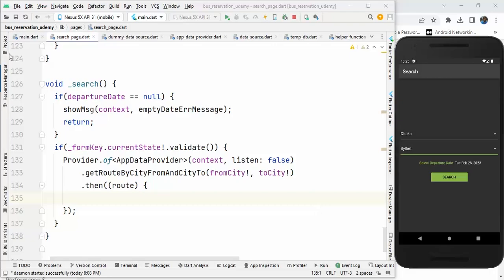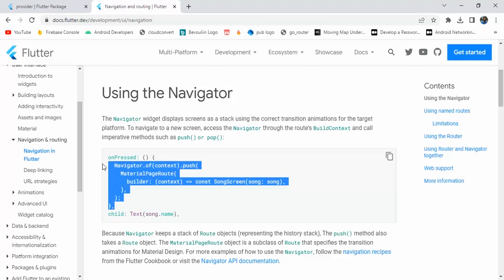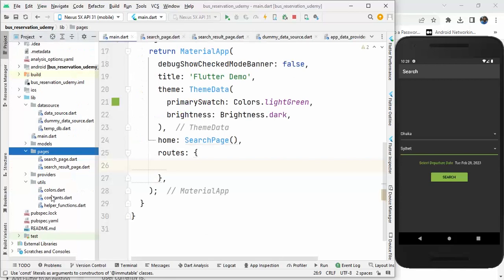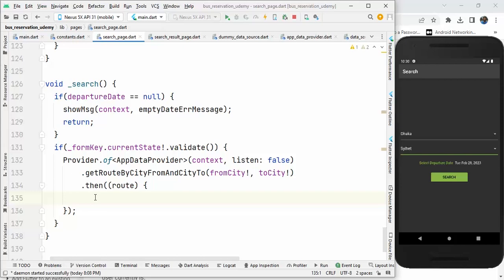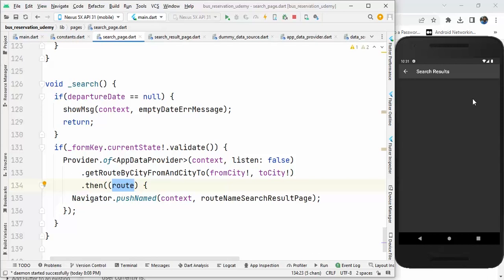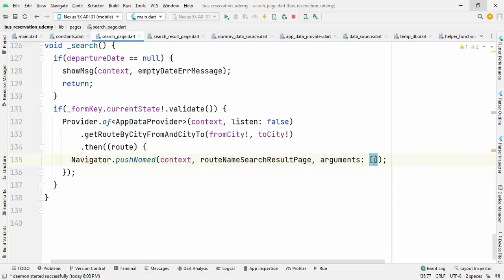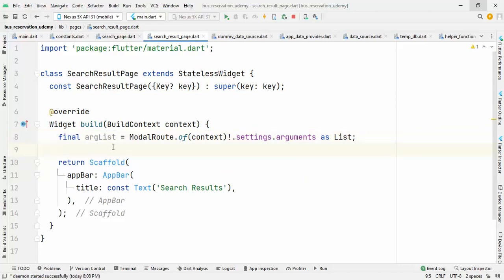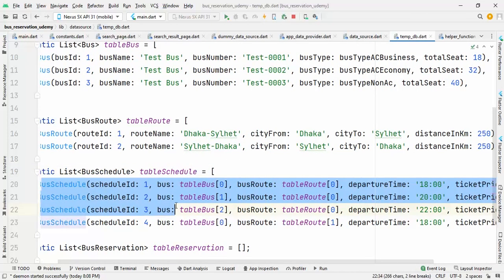8. Flutter with Spring Boot - Define Named Routes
Learn how to navigate between screens using Named Routing.

This video is a part of the course listed on Udemy as Flutter with Spring Boot Crash Course.